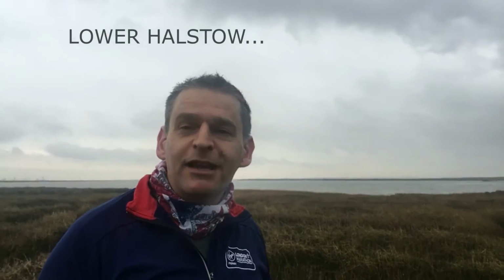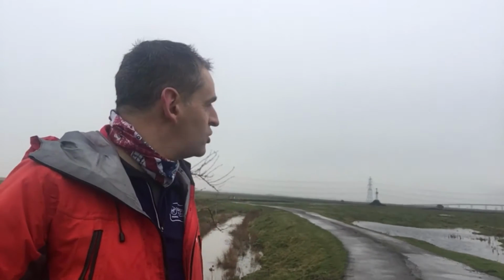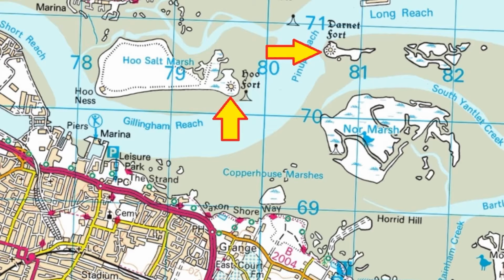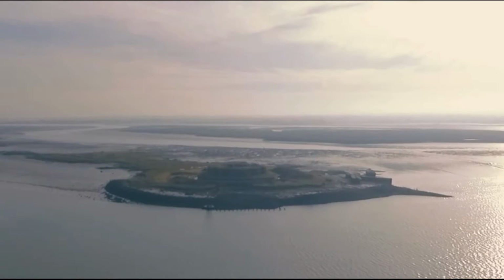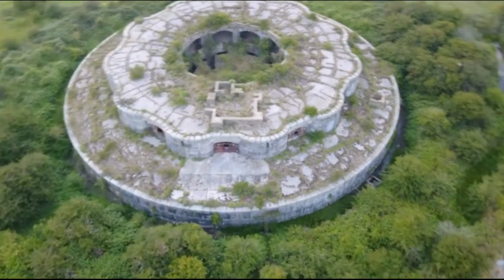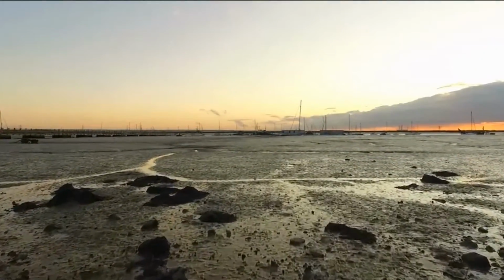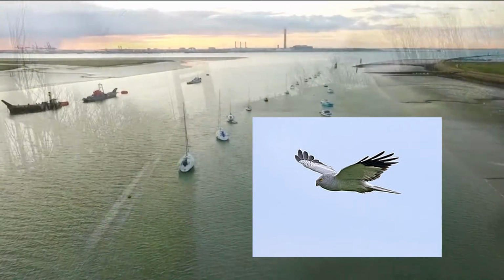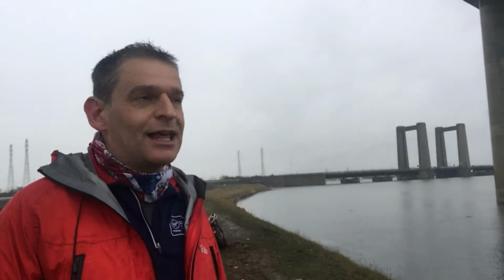13 North Kent Cycle – Riverside Country Park to the Sheppey Crossing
Kent Cycle North - This is part of my attempt to cycle around the Kent Coast, starting along the river Thames going onto the coast. I've called it The Kent Coast Cycling Challenge. This is part 14 and features the riverside country park, Hoo Fort, For Darnet, The Swale, Upnor, Lower Halstow and the Sheppey Crossing. IF you want to watch the route only version without my waffle please follow this link : OUT THURSDAY